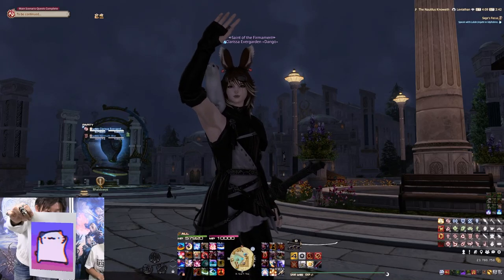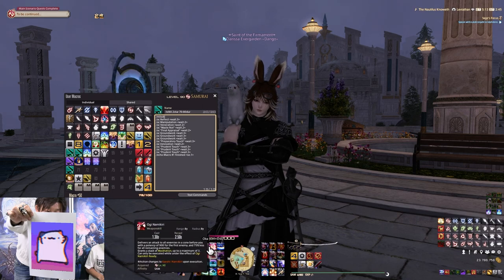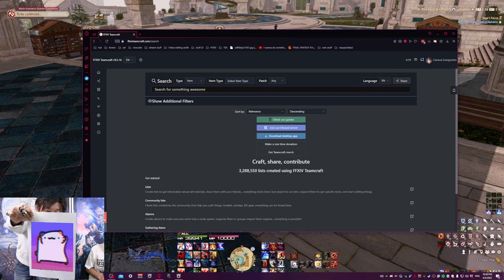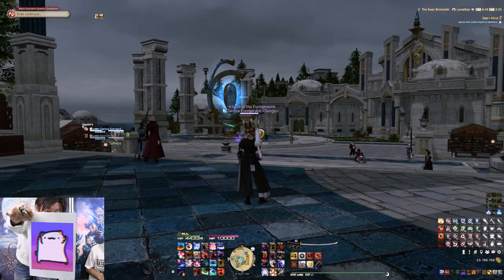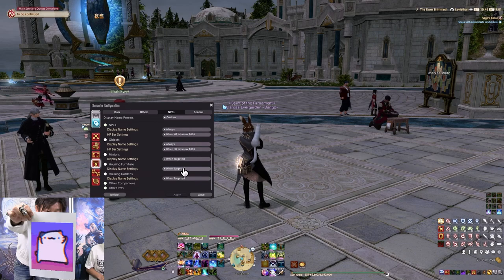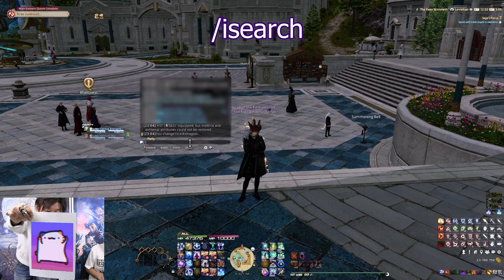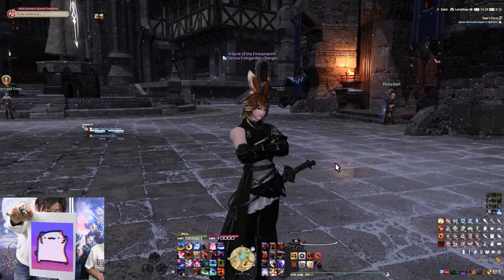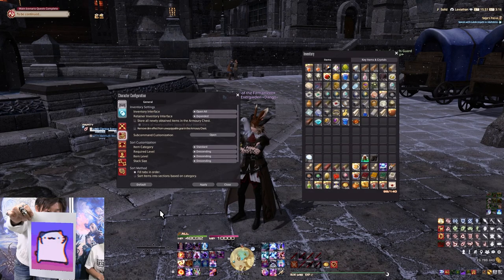How to make FFXIV more enjoyable! [ FFXIV Quality of Life Tips ]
I hope this video was helpful for everyone! :] If it was, you can like the video and subscribe to see future content I make (‘-’* ) If you're interested in seeing more videos like this one, let me know in the comments! I have plans for some more helpful-kinda XIV videos already... |ω・）

I'm new to making YouTube videos, but I stream on Twitch nearly every single day @
I mostly stream Final Fantasy XIV, but I stream any game that I play! Bloodborne, Phasmophobia, Nier, Persona, and JRPGs in general (and art streams sometimes, too) :D

Chapters:
0:00 Intro
0:22 Materia extraction button
1:28 "/merror off" and "/mlock"
2:38 Battle effect settings
3:19 Clickable gear sets
3:43 Legacy movement
4:37 FFXIV Teamcraft
6:33 Simple job gauges
6:55 ctrl+up/down arrows to change camera angle
7:38 Split target info
8:21 Hide names/minion names/housing item arrows + hold X to hide names and click through players
10:19 Inventory grid + Eorzea/server time
11:08 Hide unassigned hotbar slots + hotbar numbers
11:30 "/isearch"
12:16 Aetheryte tickets
14:17 Show all party member status effects
14:55 Limit ground targeting to range
15:22 Expanded/opened inventory
16:00 Store new items in inventory